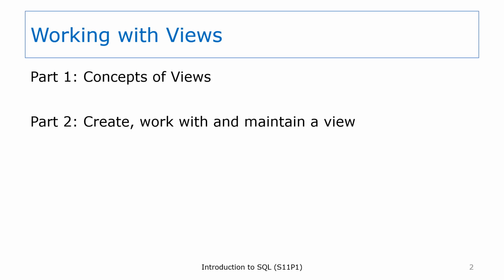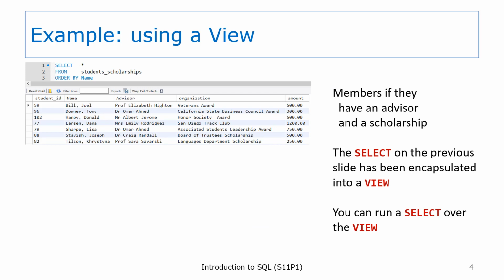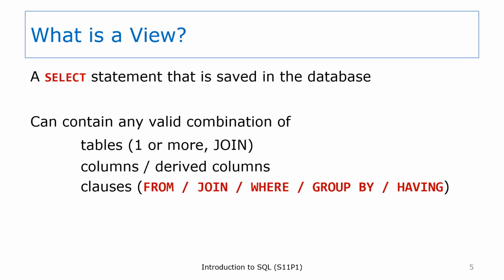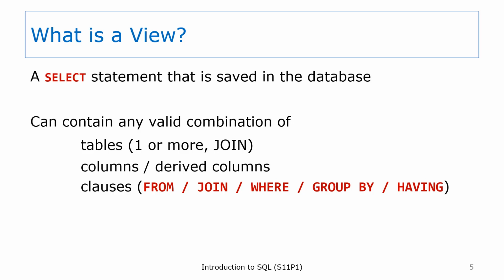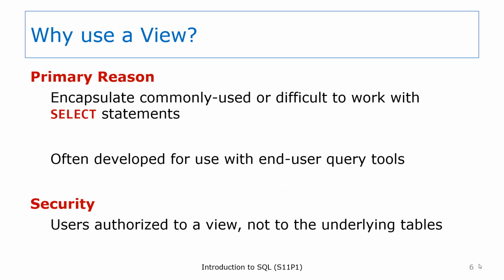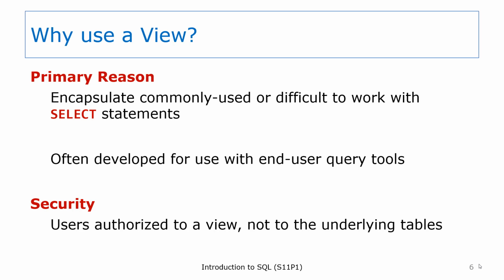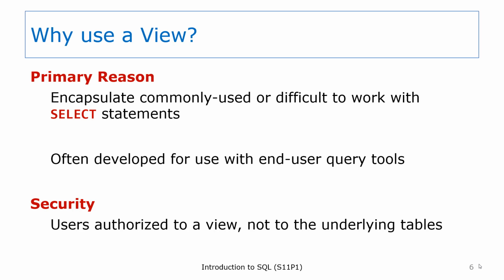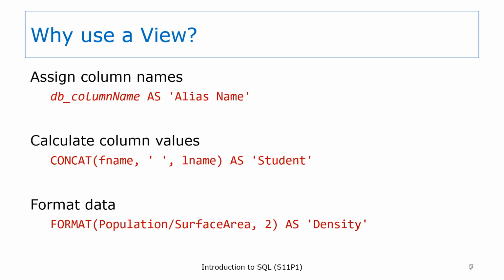Introduction to SQL, Session 11, Part 1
Concepts of Views